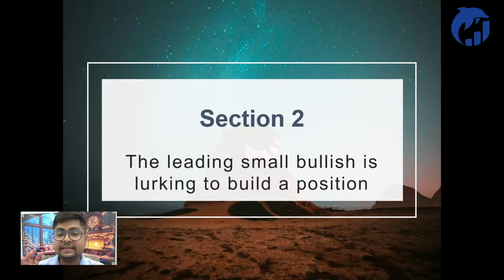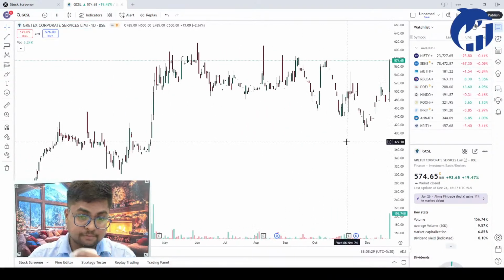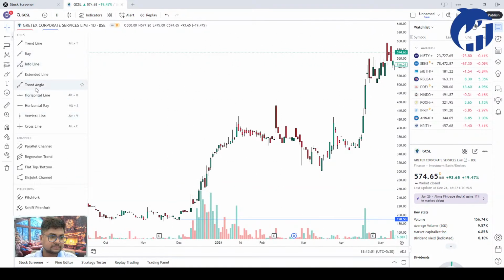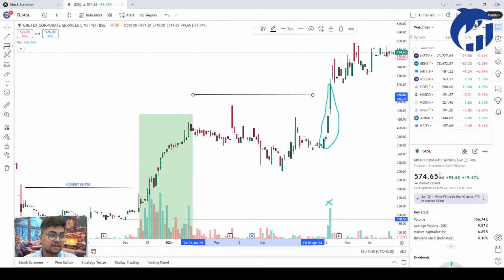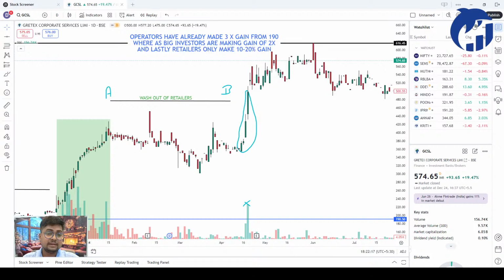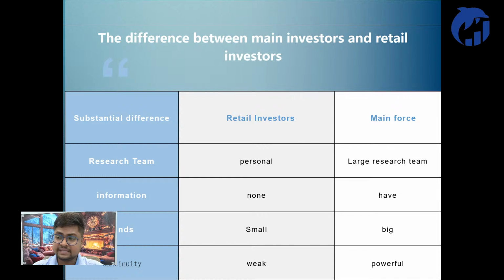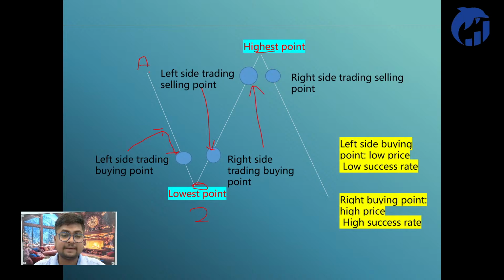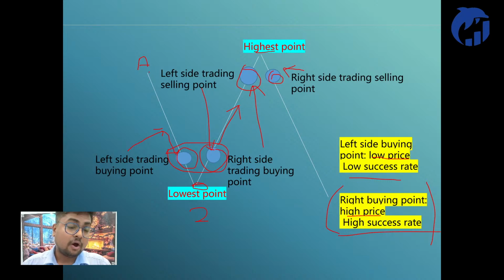Mastering Covert Positioning: How to Start at the Bottom and Rise Undetected